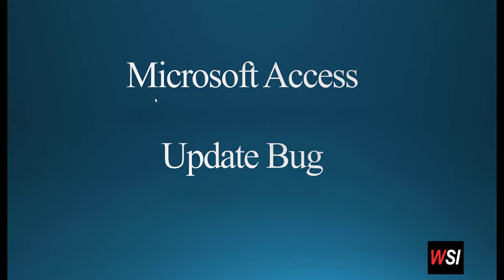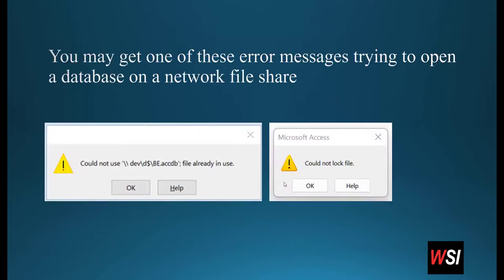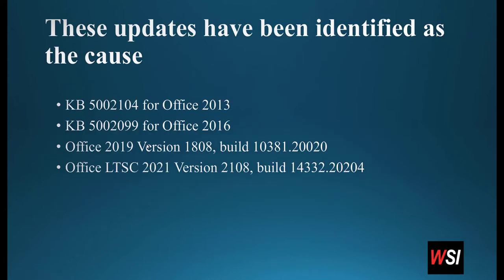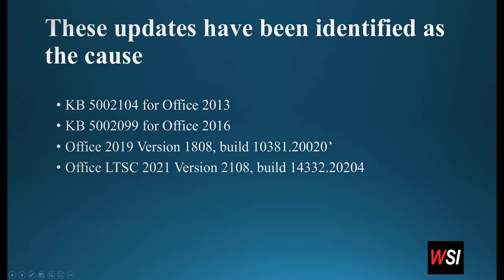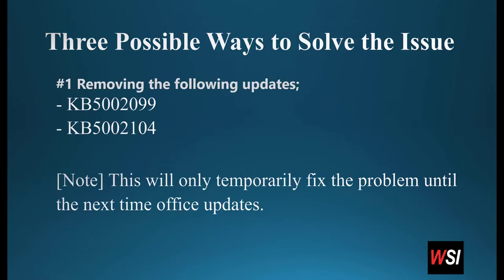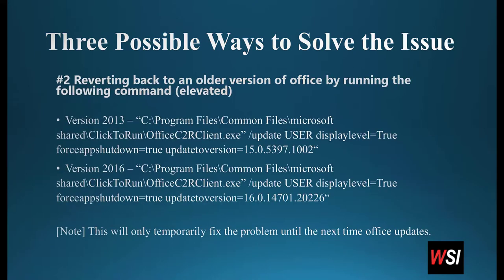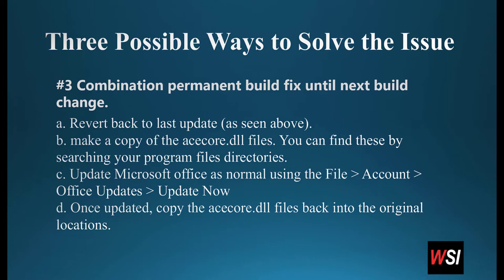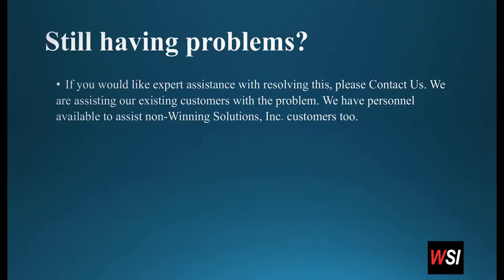Access Update: Possible Issue Opening Networked Databases Due to Update Bug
There has been a bug in a recent Microsoft Office Update that may prevent you from opening networked database. We address the issue and solutions here.

0:53 Introduction
1:17 Problem
2:47 Solutions
4:21 Conclusion

WINNING SOLUTIONS, INC.
836 N. 2nd Street
Ames, Iowa 50010

BTC  3FNbZTZcGtZhXuijcsoV4JrZv2E74aLBwc
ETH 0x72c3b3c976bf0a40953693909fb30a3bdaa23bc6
LTC MUnUgvzRquK8GqmbMKDjbuwxDX6LgRAjts